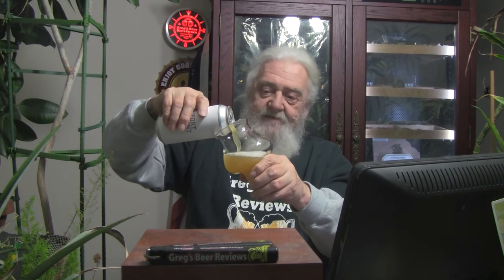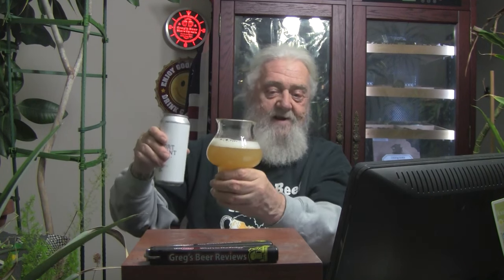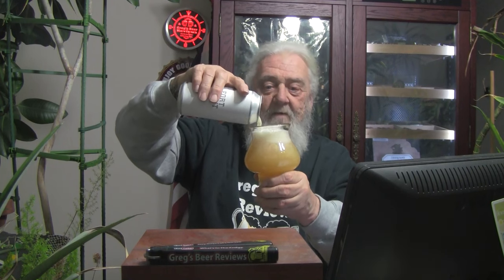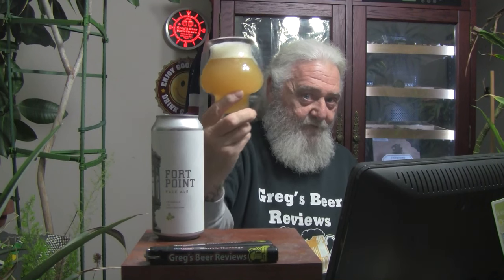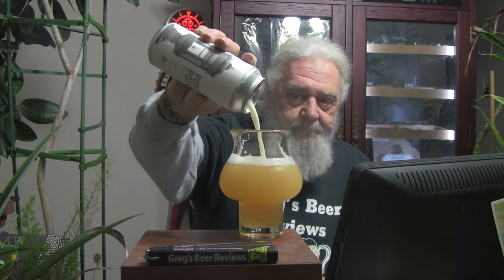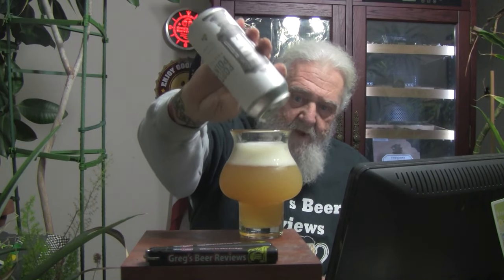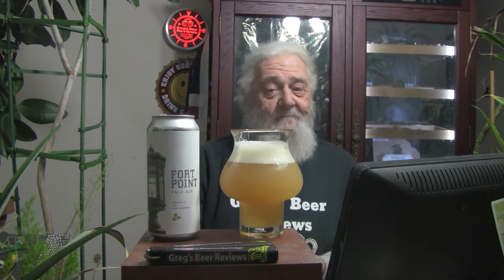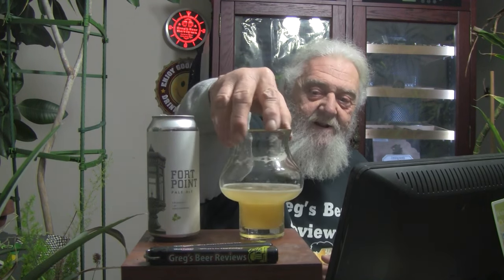Beer Review # 4659 Trillium Brewing Company 2024 Fort Point Pale Ale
Trillium Brewing Company 2024 Fort Point Pale Ale
my other Youtube channel - mrgregpuckett
BEER SCALE
1=UNDRINKABLE
2=Nasty=F
3=Poor=D
4=Average=C
5=80-84=B-
6=85=B
7=86-89=B+
8=90-94=A-
9=95-99=A
10=100=A+
CHEERS!